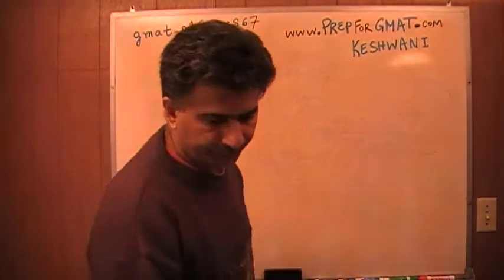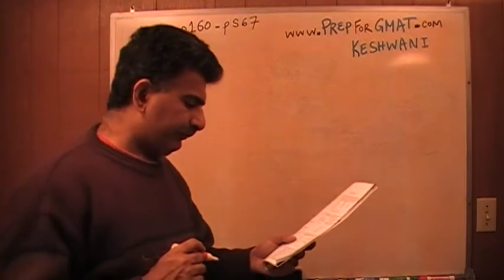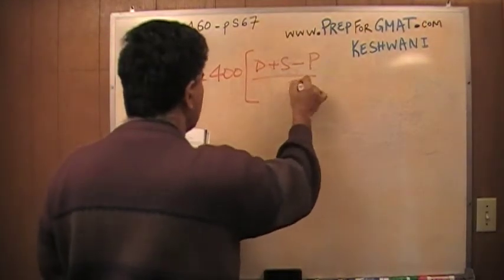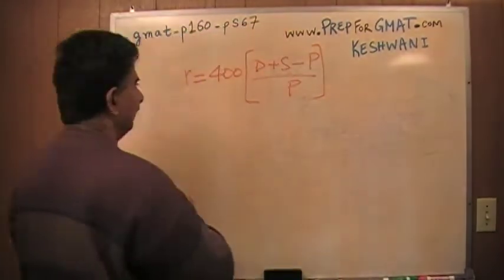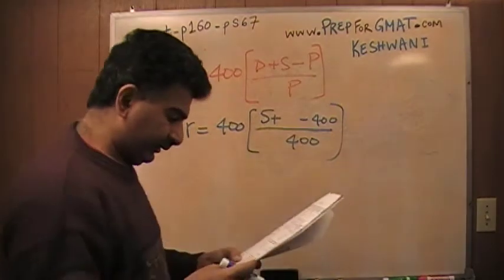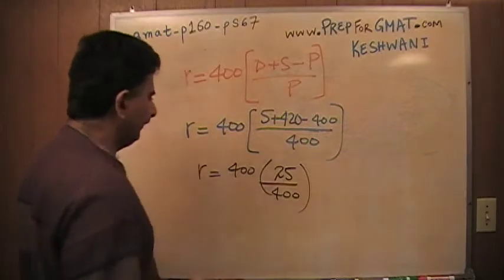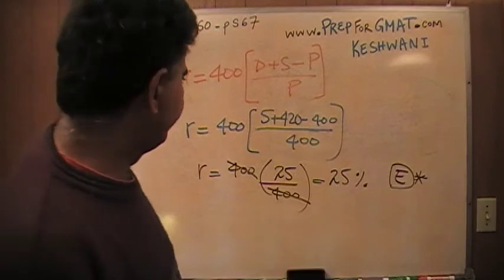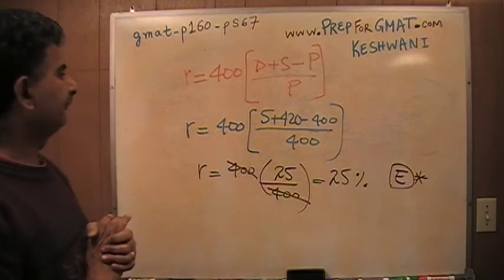GMAT Problem Solving 67 p160 Official Guide 11th Edition - KeshwaniPrep.com